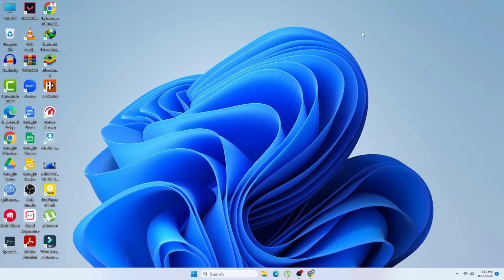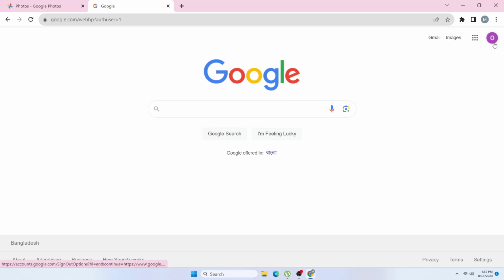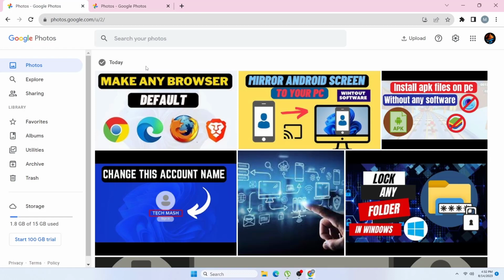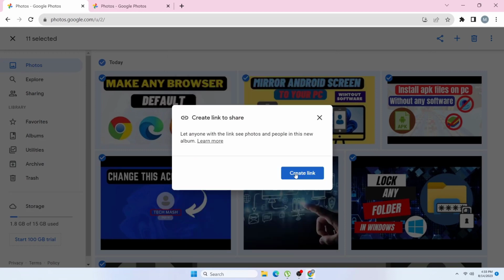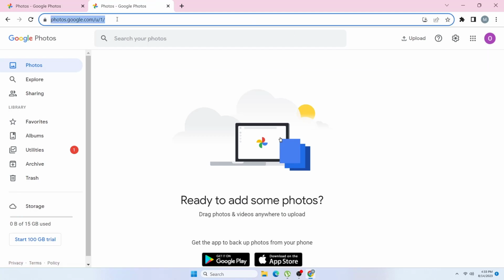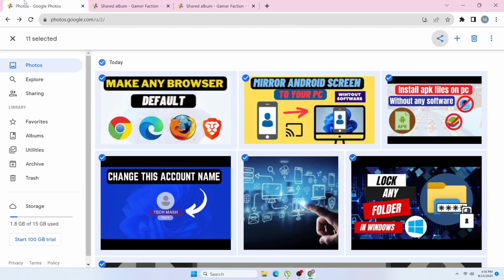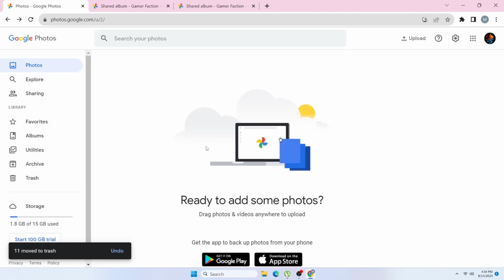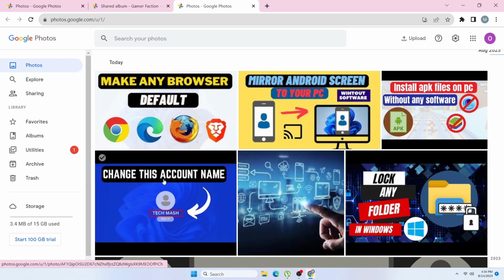How to Transfer Google Photos from One Account to Another || Easiest method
In this tutorial, I'll be showing you How you can  Transfer Google Photos from One Account to Another without any third party shoftware